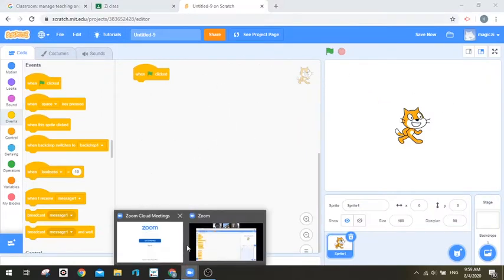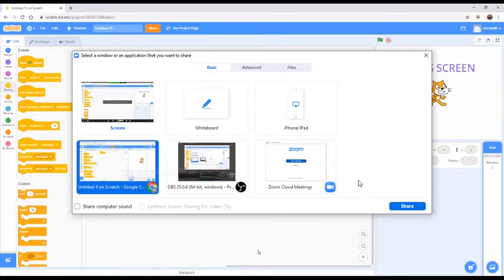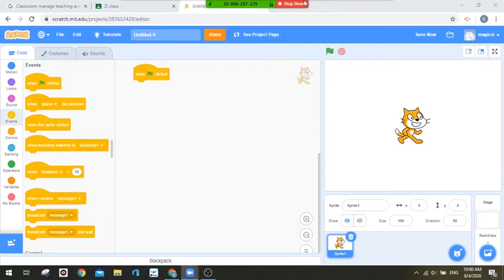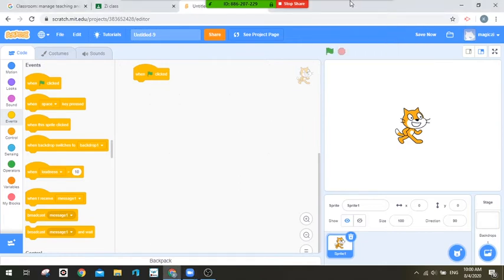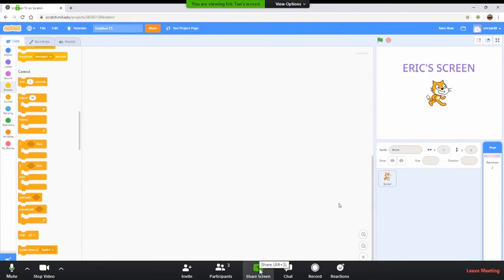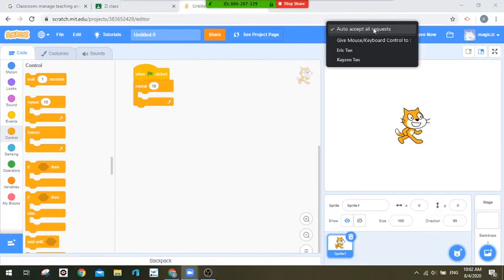Zoom Tutorial - How to Share your Screen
This video is shared with my Students who will be learning how to Code with Scratch using Zoom software.

Please download Zoom from the following link (Windows or Mac)